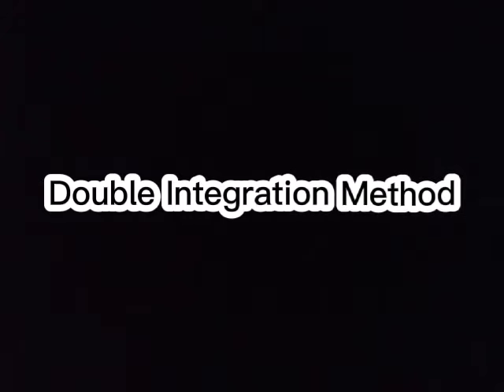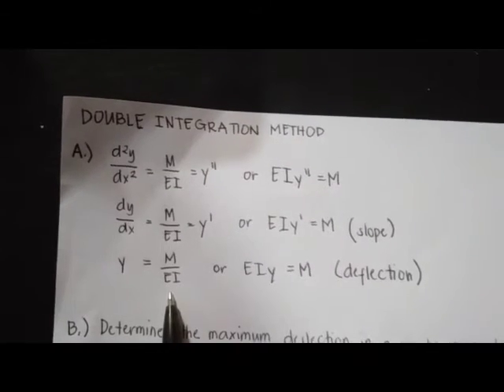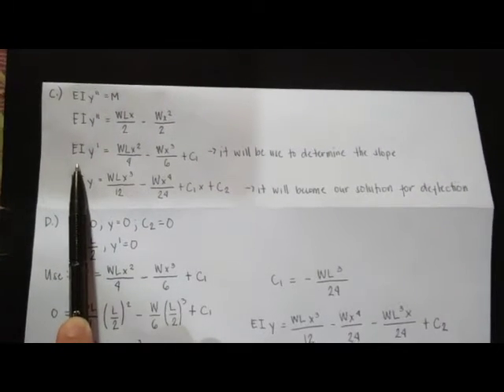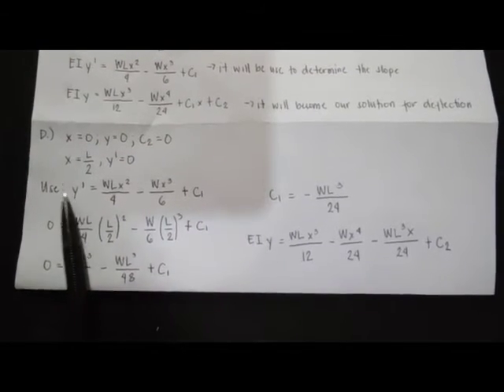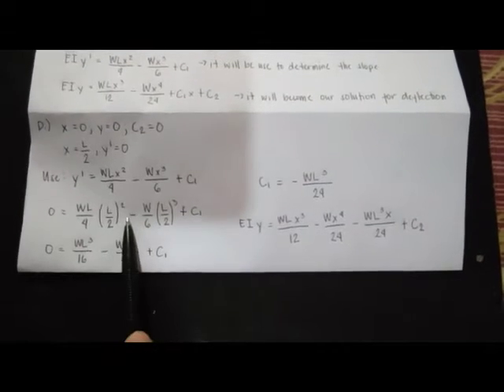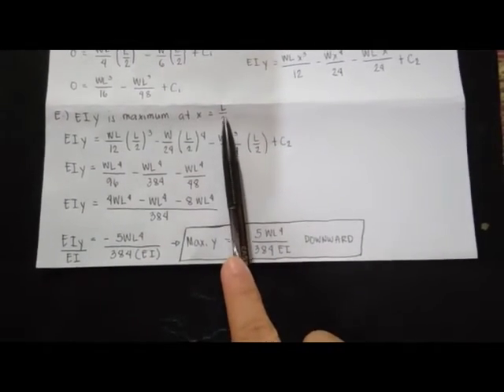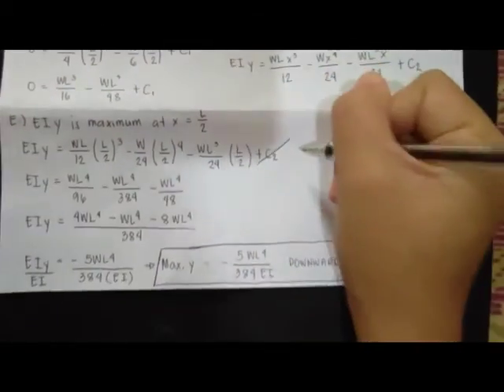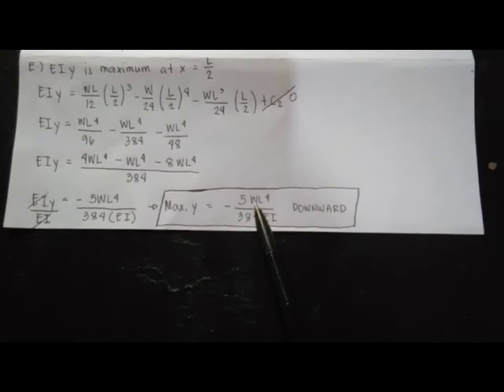Double Integration Method | Kimberly Mae Gascon